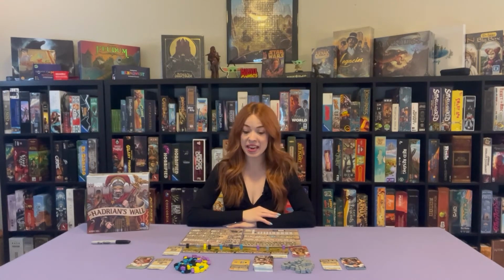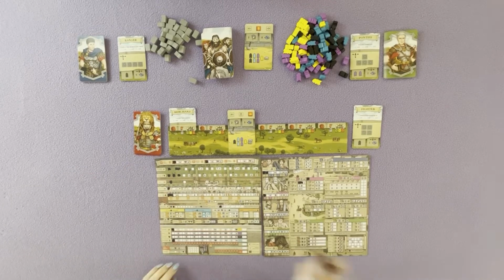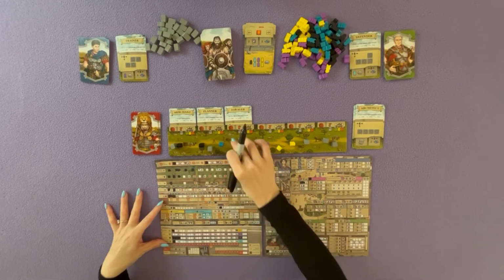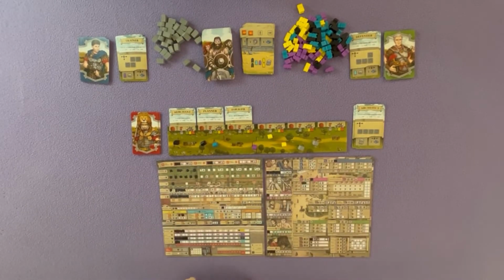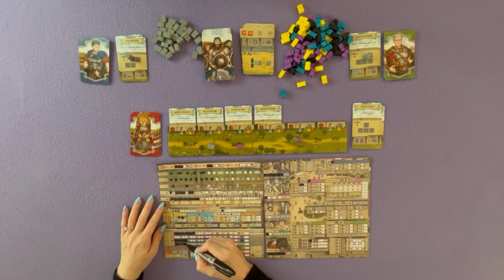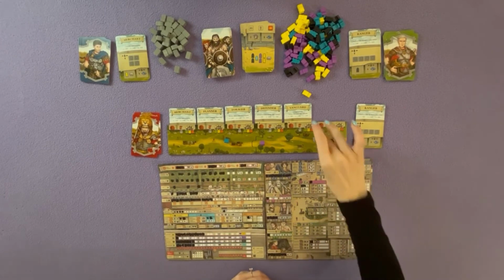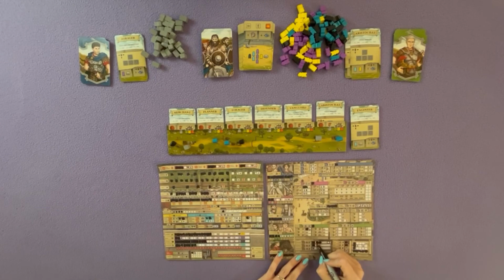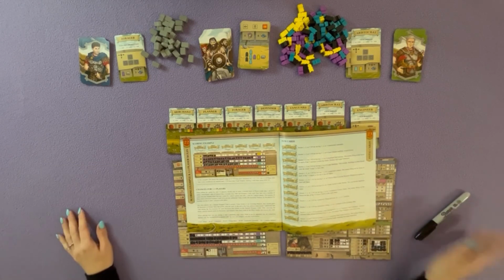Hadrian's Wall Playthrough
In this video I do a solo Playthrough of Hadrian's Wall from Garphill Games.

If you came from the tutorial, you may want to skip to the end of the first year, around minute 7.